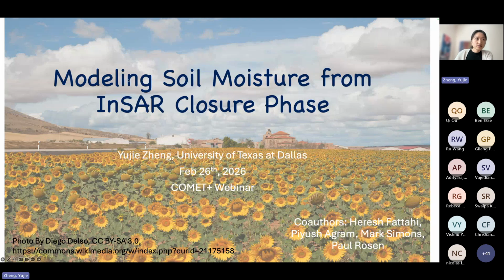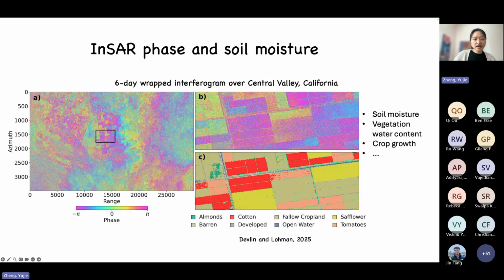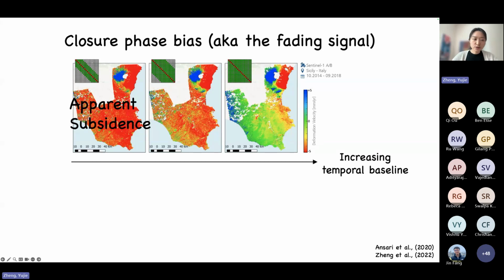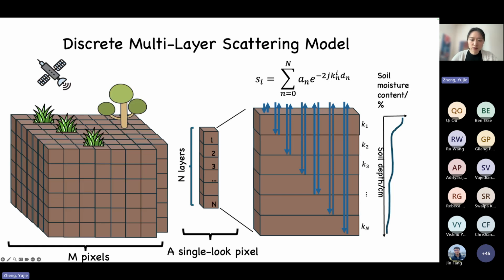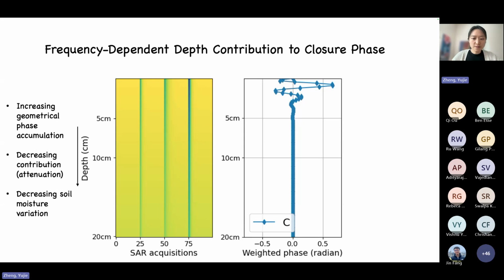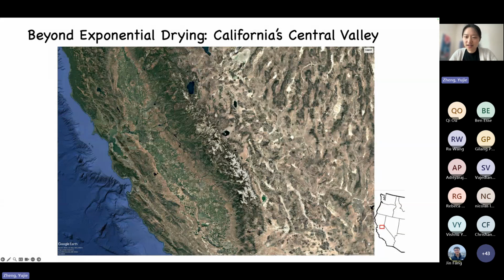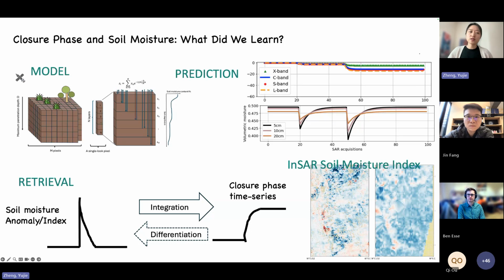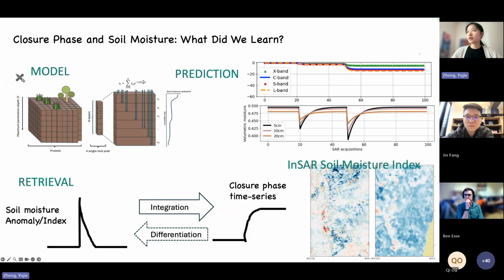COMET+ Webinar: Dr Yujie Zheng "Modeling Soil Moisture from InSAR Closure Phase"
Dr Yujie Zheng (University of Texas at Dallas) presented on Thursday 26th February 2026 about "Modeling Soil Moisture from InSAR Closure Phase"

Talk: 00:00 – 47:14
Questions: 47:15  – 58:15

Abstract:
Soil moisture is a key variable linking the water, energy, and carbon cycles, yet no global, high-resolution soil moisture product currently exists. Synthetic Aperture Radar (SAR) offers a promising pathway, providing global coverage at fine spatial resolution and strong sensitivity to near-surface soil moisture. However, SAR and InSAR observables—including backscatter, coherence, phase, and closure phase—exhibit complex and nonlinear responses to moisture variability, therefore complicating physical interpretation and retrieval.

In this talk, I explain how we can derive soil moisture index from InSAR closure phase bias, derived either from cumulative sequential closure phase or from differences between full-network and nearest-neighbor time-series analyses. This approach is motivated by an observed simple relationship between precipitation and closure phase time-series in arid environments such as the Mojave Desert. I introduce a discretized, multi-layer soil moisture model that links vertical soil moisture variability, radar frequency, and soil texture to closure phase signatures. The model reveals an integrator- and differentiator-like system behavior between soil moisture anomalies and closure phase bias. I then test this framework using Sentinel-1 data from the Mojave Desert and California’s Central Valley, and show how closure phase captures soil-moisture-driven signals across very different hydroclimatic settings.